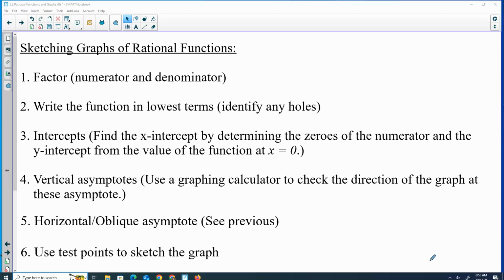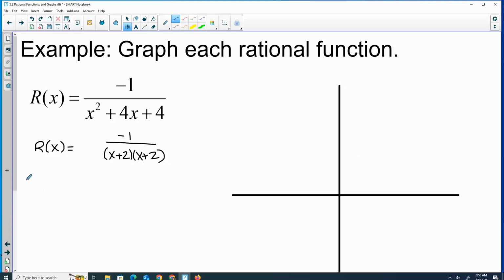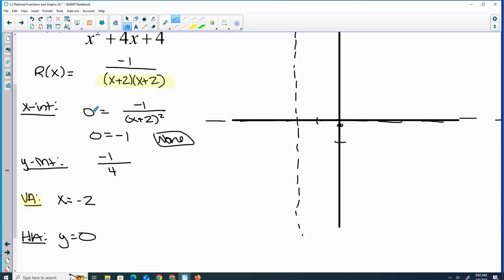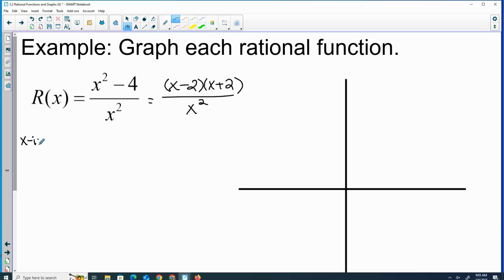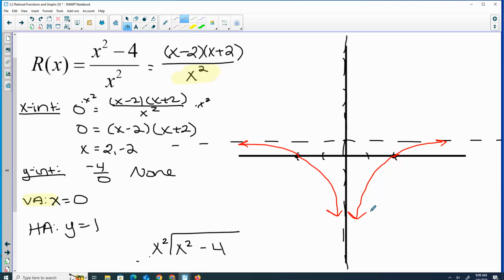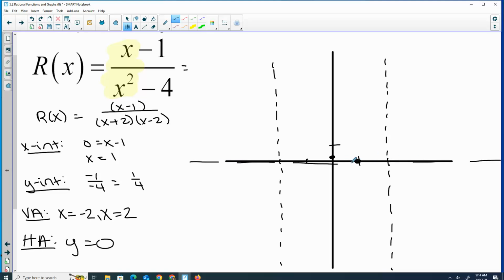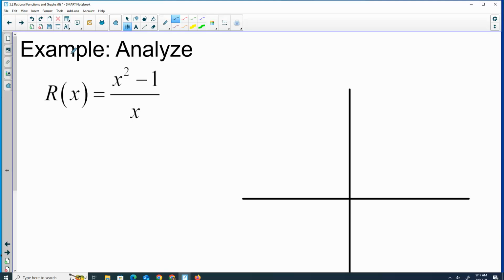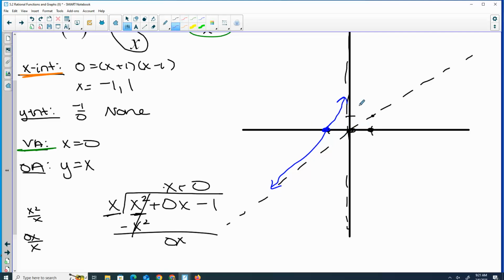Section 5 2 Feb 6